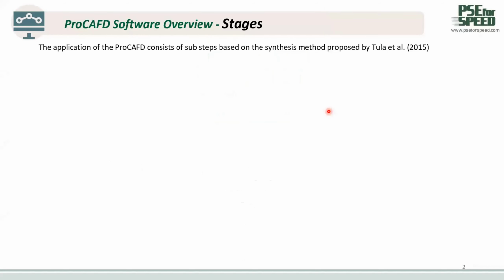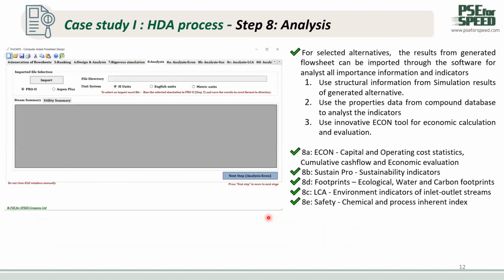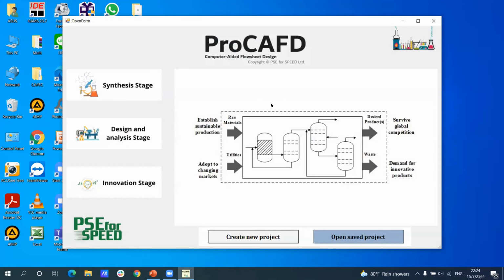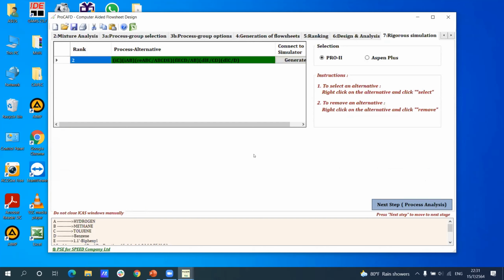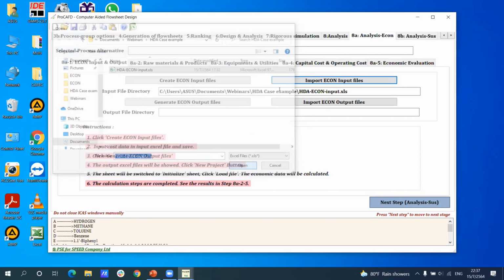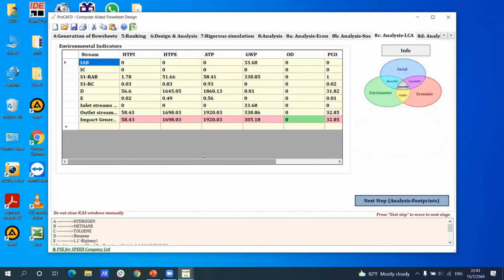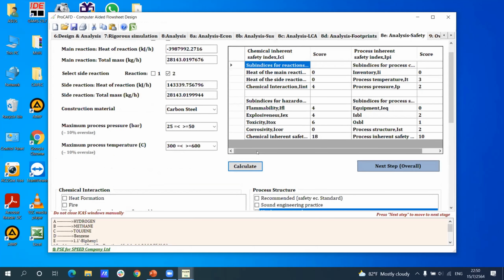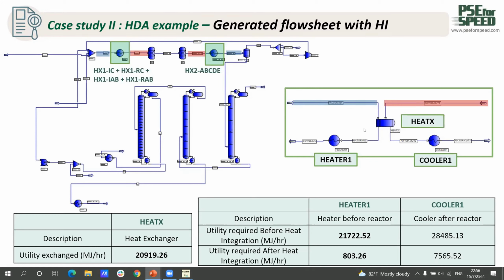Process design & analysis: Problem solution with ProCAFD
Webinar 1.2 Sustainable process design in 12 hierarchical steps consisting of a 3-stage methodology : Process design-analysis stage (equipment design, process simulation; analysis (cost, LCA, etc.), hot-spot identification & define targets for improvements on 15 July 2021 by Jakkraphat Kogncharoenkitkul and Kornkanok Udomwong